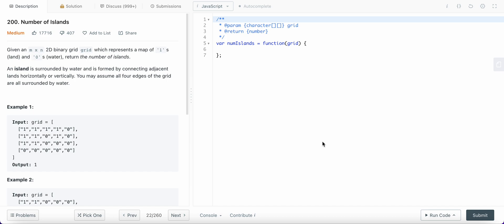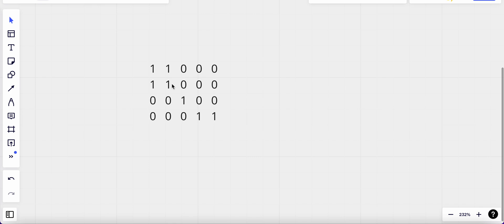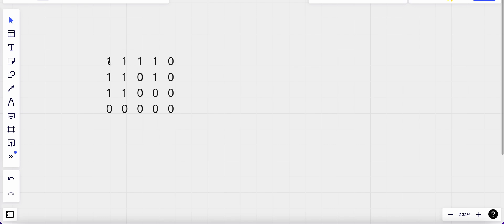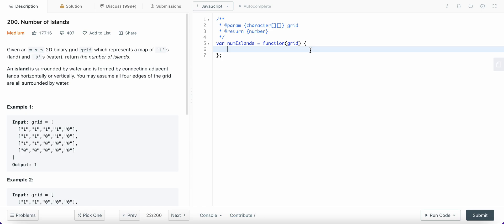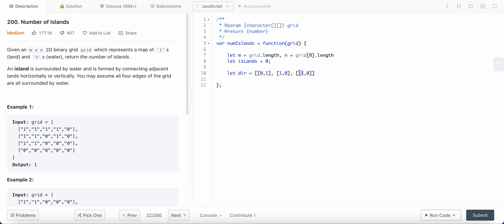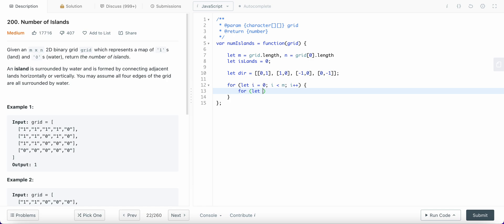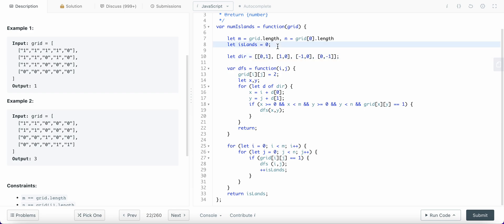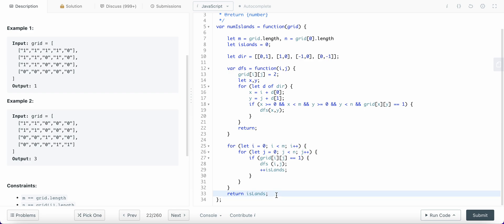200. Number of Islands | JavaScript | LeetCode Daily Challenge | Matrix | Depth First Search | DFS